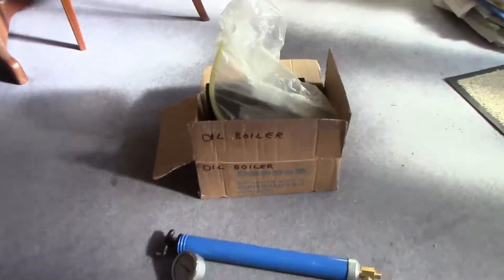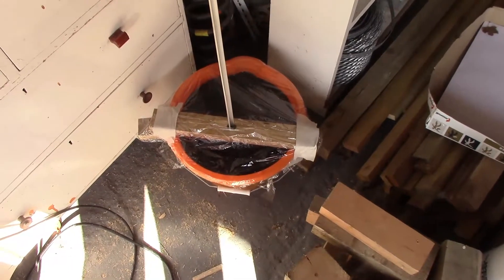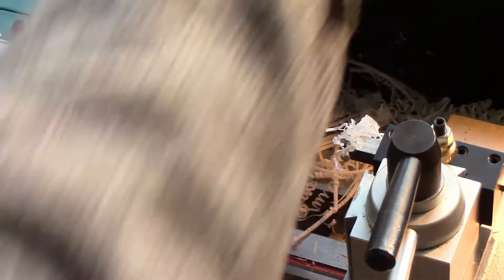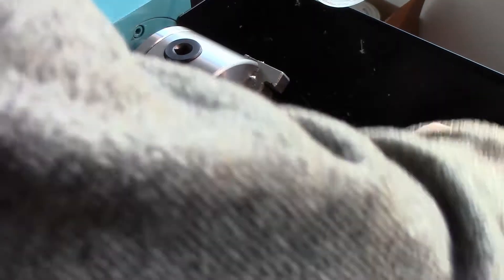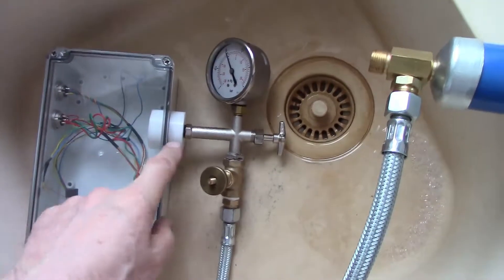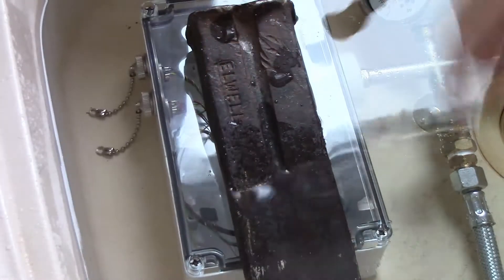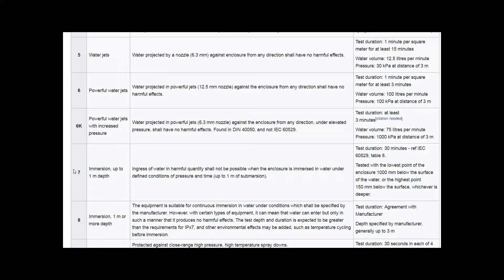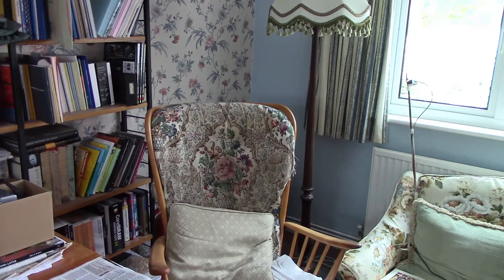IP67 box and Lumberg connector pressure test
After my two earlier waterproofing tests, both of which failed, I tried a different technique to discover where the equipment is leaking. With a little work on my SC2 mini lathe thrown in.